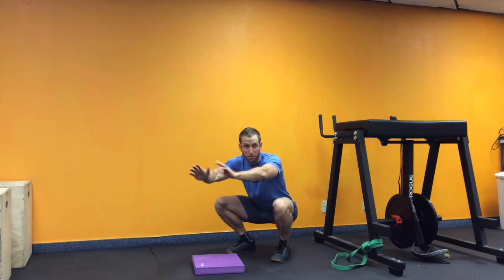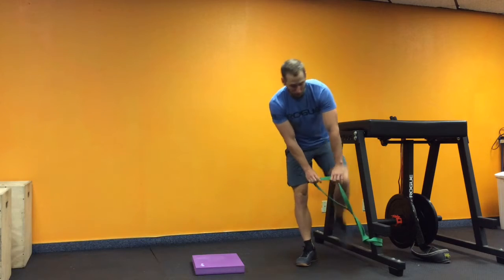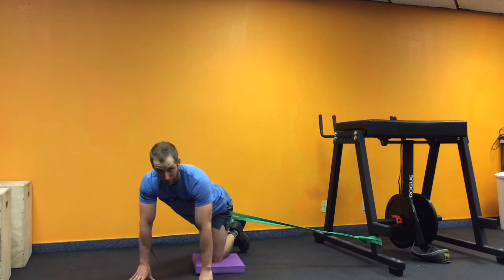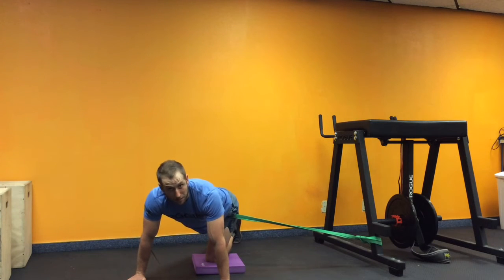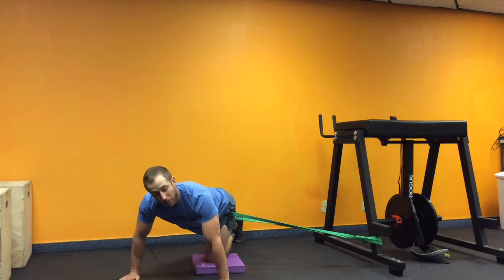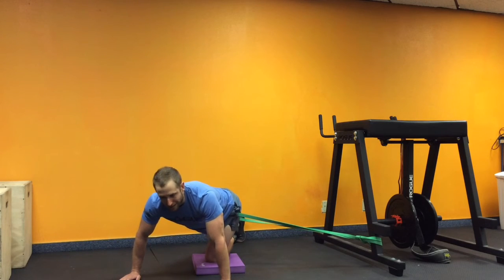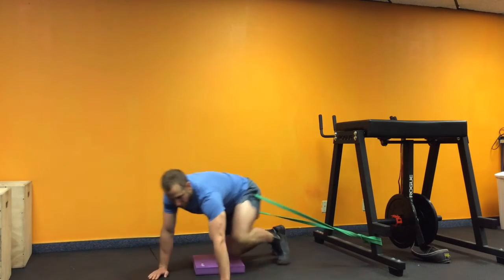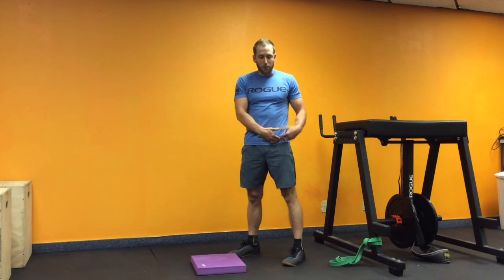Hip Impingement With Squatting